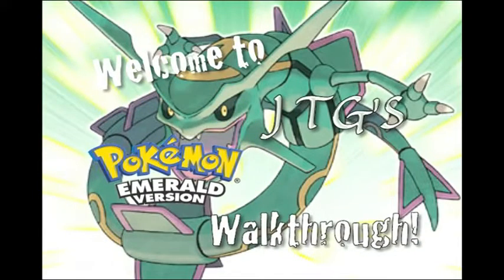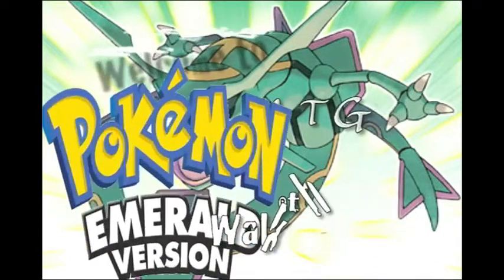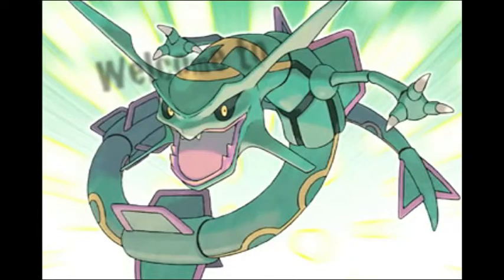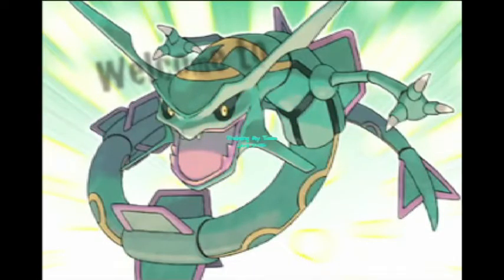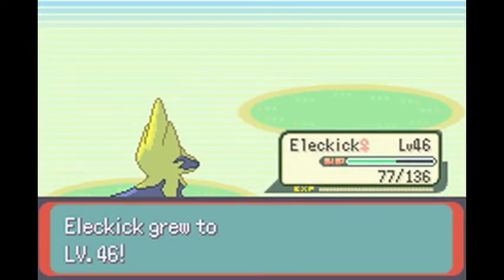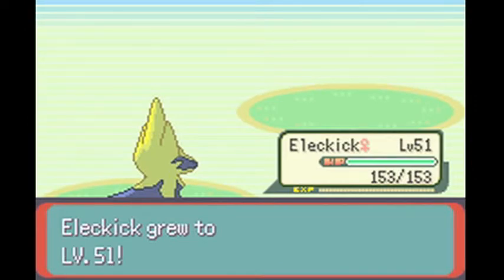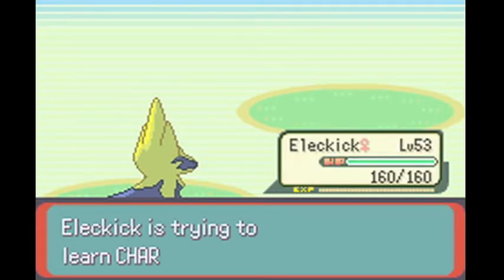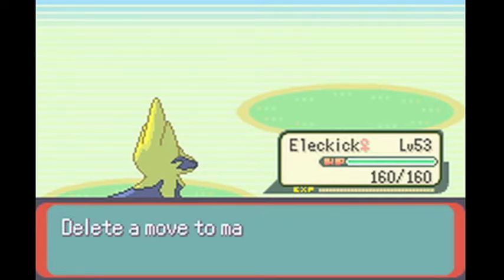Jtg's Pokemon Emerald Adventure-Part 89-Training My Team Level 40-55+-Part 2 (Training Eleckick)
This is the shortest part I'll ever make, probably, I may make shorter videos in Ludicrous' training and other pokemon, but who knows. Sorry to make such a small part, as I'm typing this description I'm running out of time to type it because the video is being uploaded so quickly. :-D I've never seen the upload bar go so fast before, Oh well. You have a 58 second part to please you for today!

Filmed using SnapzPro X
Played using VisualBoy Advance